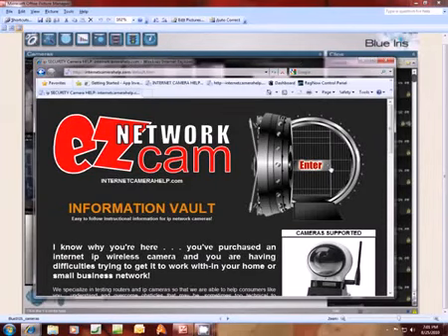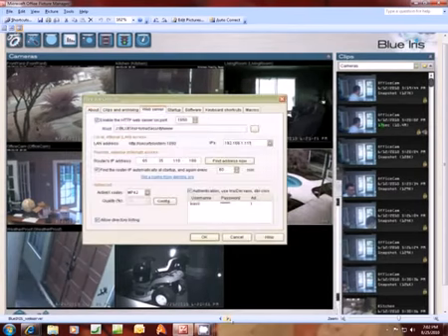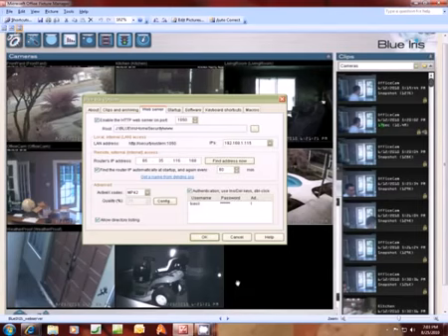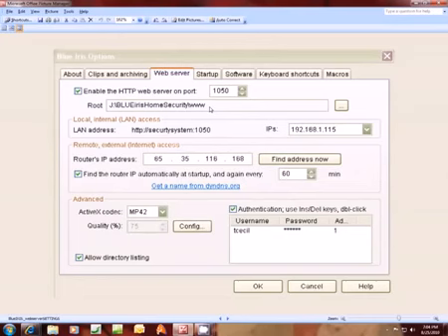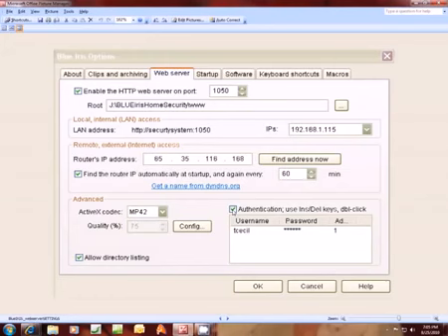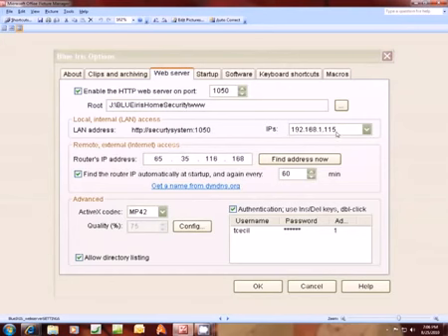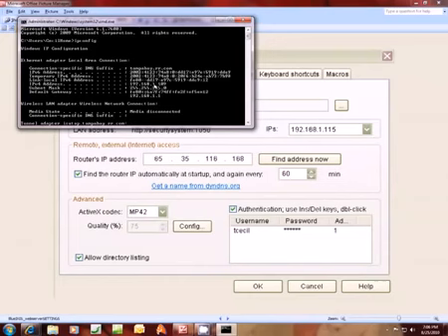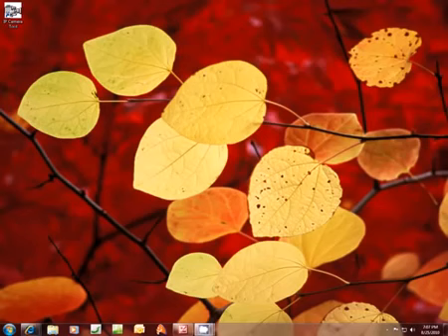Blue Iris Home Security: How to setup Blue Iris Monitoring Software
Blue Iris Security Camera Software: Setup and Installation

Blue Iris is a professional security Camera software program that allows you to keep an eye on your home, place of business, cars, and valuables; watch your pets or your kids; monitor your nanny, babysitter, or employees. Watch your door for mail, packages or visitors. Use motion detection, audio detection, or capture continuously. Receive alerts via loudspeaker, e-mail, instant messaging, or phone.

EVERYONE Wants to know what Products I use and where to BUY Them . .

YOU CAN BUY THE SMARTHOME PRODUCTS HERE

ALL of the LINKS to PRODUCTS That I CURRENTLY USE or Have USED in My SMARTHOME, Along with other SIMILAR SMARTHOME Items that I RECOMMEND:

HUBS/ROUTERS/HOME ASSISTANTS (SmartHome)

* SAMSUNG SmartThings HUB
* WINK HUB 2
* LOGITECH Harmony ELITE Remote & HUB
* PHILIPS Hue Smart Bridge
* ECHO/ALEXA (2nd GEN)
* ECHO/ALEXA Dot
* ECHO Show
* ECHO Spot

MORE

LED LIGHT BULBS (Z-Wave/Zigbee/Wireless)

* GoCONTROL Z-Wave (Dimmable) LED BULB
* GE Link Smart LED BULB
* ENBRIGHTEN Z-Wave Plus Wireless Smart LED/Dimmable
LED STRINGABLE LIGHTS
* NEXLUX LED Light Strip WiFi Smart Strip
* NEXLUX WiFi LED Smart Controller (Alexa, IOS)

MORE

WALL SWITCH (Smart Z-Wave/Wireless)

* GE Z-Wave Wireless Switch
* GE Z-Wave Wireless Z-Wave/ DIMMABLE
* GE TOGGLE Z-Wave Wireless Switch
* LINEAR Z-Wave Smart Switch

MORE

OUTLET SMART SWITCHABLE (Z-Wave)

* LEVITON Smart PLUG-IN OUTLET
* GoCONTROL Z-Wave PLUG-IN DIMMER Switch
* LINEAR Z-Wave PLUG-IN ON/OFF Switch
* ETEKCITY Smart Plug MINI Outlet (ALEXA-NO Hub Required)
* GMYLE WiFi Smart Plug Mini

MORE

ALARM/DOORBELL/SIREN (SmartHome)

* LED Emergency Beacon/STROBE Light
* GoCONTROL Z-Wave Siren and STROBE
* RING Video Doorbell 2
* RING Video Doorbell PRO
* AEOTEC/Aeon Labs (Z-Wave) Doorbell (Programmable Sounds!)

MORE

ENTRY DOOR/WINDOW SENSORS (Z-Wave)

* ECOLINK Intelligent Z-Wave Door/Window Sensor
* GoCONTROL Essential Z-Wave Home Security Suite

MORE

MOTION SENSORS

* ECOLINK Z-Wave PLUS Motion Sensor
* AEON LABS MultiSensor (Z-Wave) 6-In 1
* SAMSUNG SmartThings Motion Sensor

MORE

THERMOSTATS for SMARTHOME

* NEST Learning Thermostat
* ecobee3 THERMOSTAT w/Sensor

MORE

SPRINKLER SYSTEM CONTROLS (SmartHome Wireless Control)

* BLOSSOM 7 Smart Watering Controller
* RACHIO Smart Sprinkler Controller (8-Zone)
* NETRO Smart 12-Zone WiFi Sprinkler

MORE

REMOTE HANDHELD/CONTROLLERS

* ALEXA Voice Remote for ECHO Devices
* AEON LABS Z-Wave Mini REMOTE

MORE

VIDEO SECURITY/CAMERA SYSTEMS & PRODUCTS

* AMCREST WIRELESS (WiFi) ProHD Camera

* AMCREST ProHD 1080P POE IP Camera

* AMCREST ProHD OUTDOOR POE IP Camera

* TP-Link POE Injector

* iCREATIN Wall POE Injector

* WiFi TEXAS gigabit 12 Port POE INJECTOR Switch

* WiFi TEXAS gigabit 8 Port POE INJECTOR Switch

SECURITY MONITORING SOFTWARE and APPS